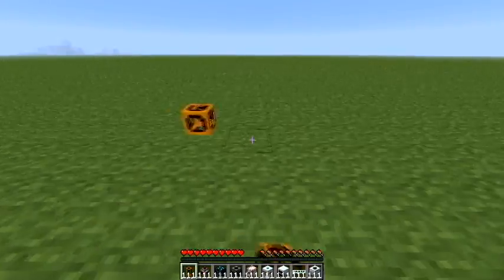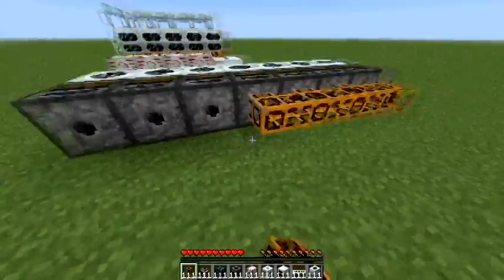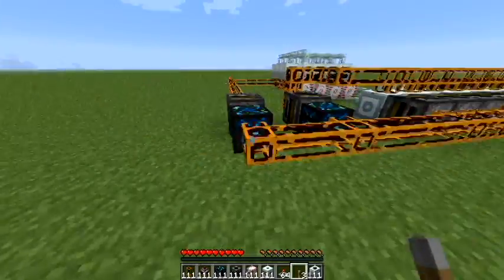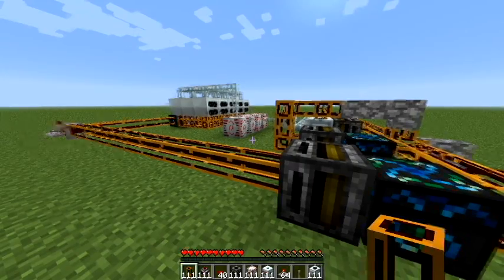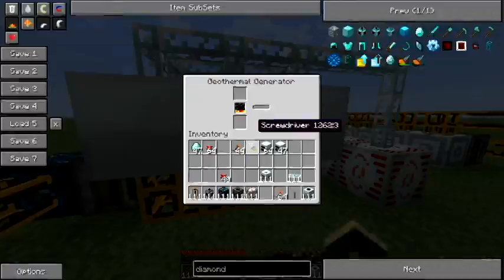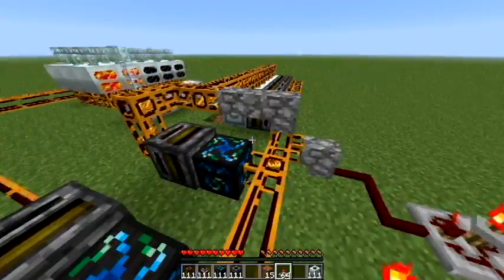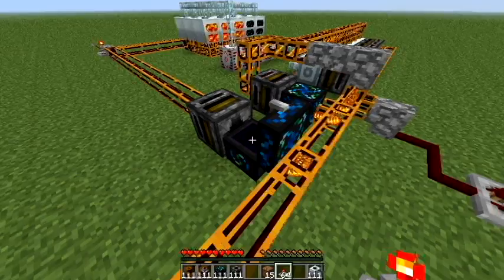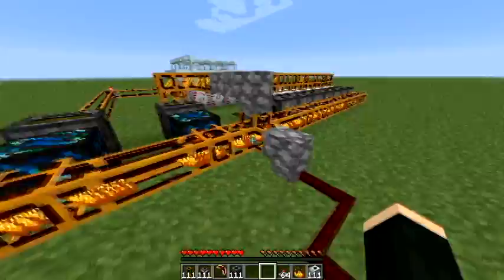[Tutorial] Blaze Rod EMC Generator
This is a tutorial of "Windoom's" Blaze Rod Maceration EMC generator.  I used the layout on the Technic Forum to get a grasp on how to make it then decided I would share it with the world, seeing as there aren't many tutorials on it.

Mods used (to create the infinite loop):
IC2 - Industrial Craft 2
RP2 - Red Power 2
EE - Equivalent Exchange
SMP Adv. Machines -- These take in LV by default.  Use Transformer upgrades or step down the voltage using MV transformer then a LV transformer before connecting it to your macerators.

Mod used to create items:
NEI - Not Enough Items